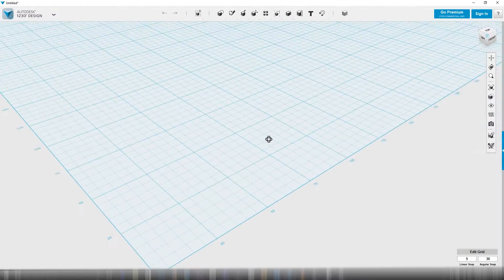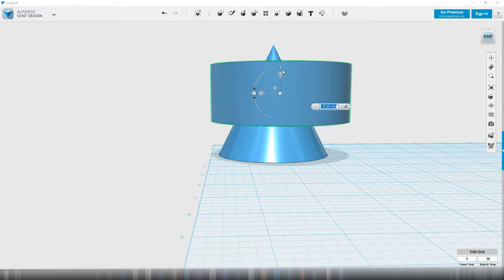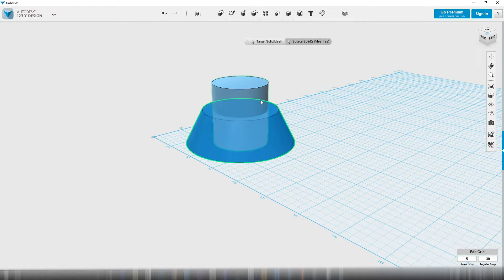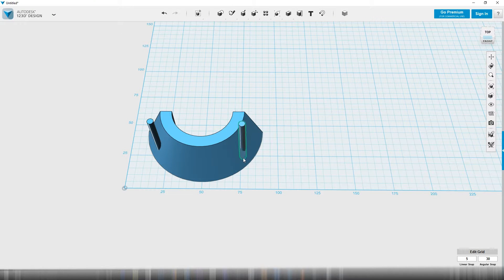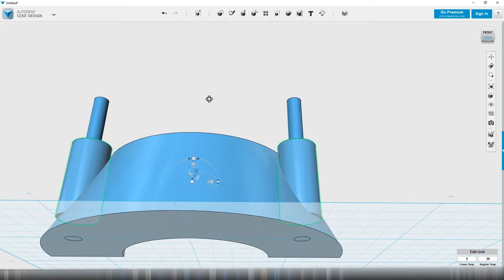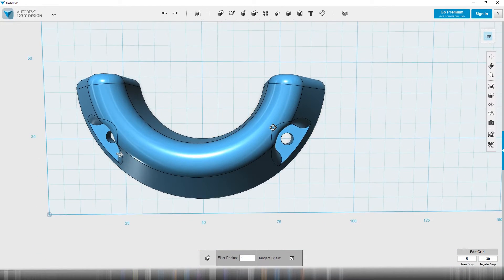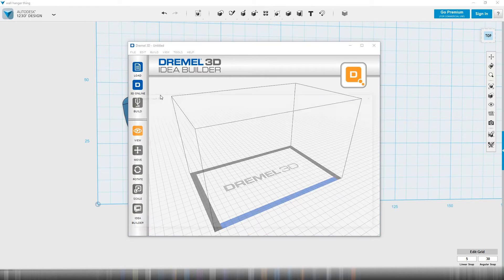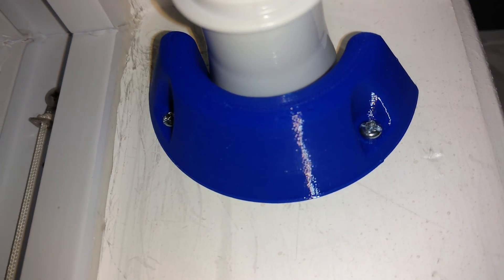watch me DESIGN a THING for 3D print FROM SCRATCH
In this video i show you the very rough process of designing a thing to 3D print from scratch using 123D Design. I dont think the software is available anymore however many other 3D software will be similar to it.